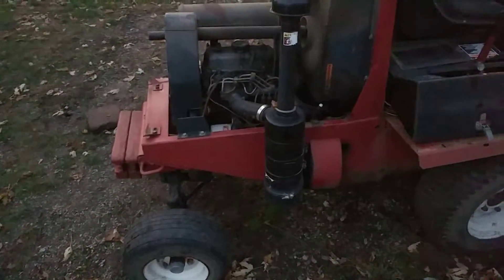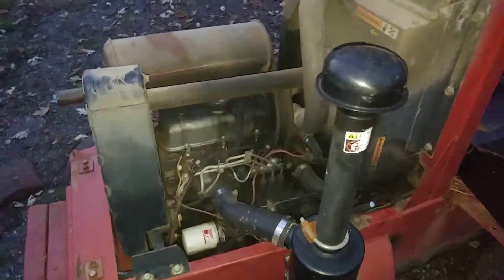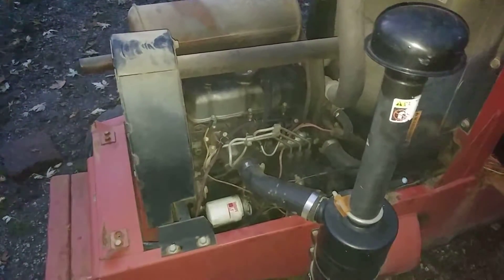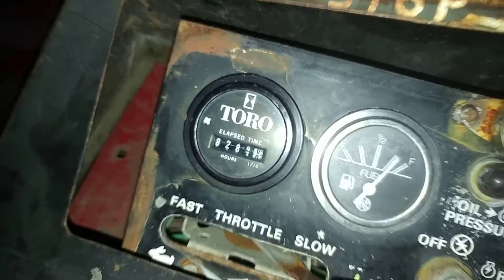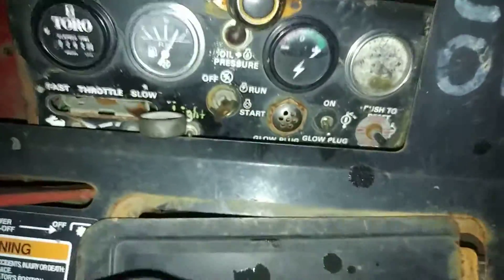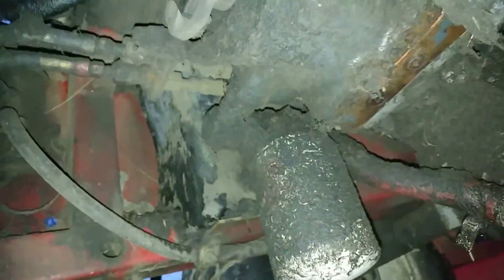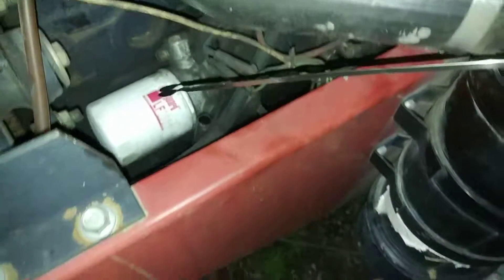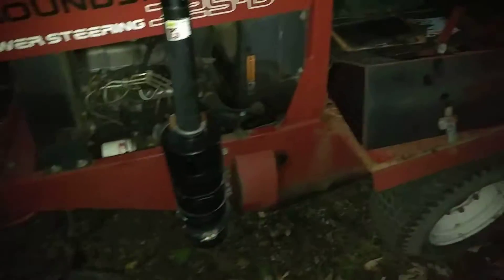93' Toro Groundsmaster 325d with Mitsubishi K3D diesel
Picked this up last week. Going to be doing some work on it first to see what parts can be harvested for a build.